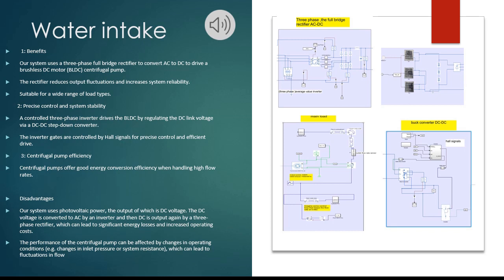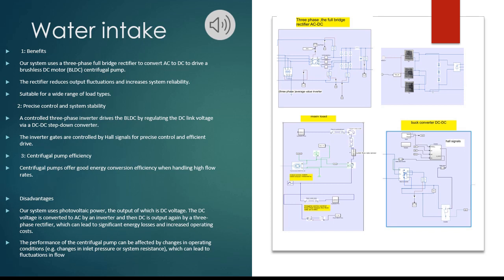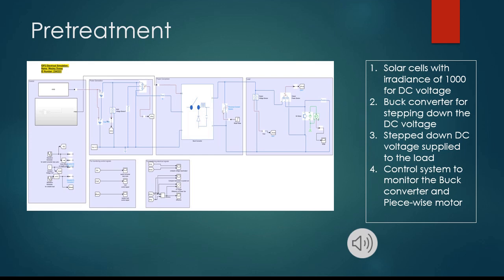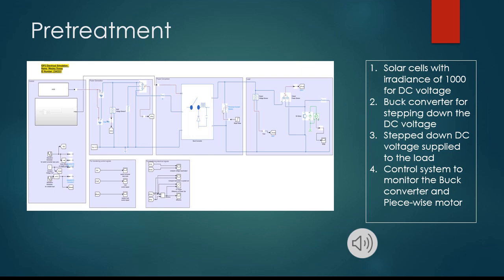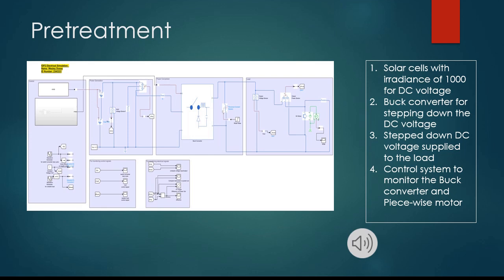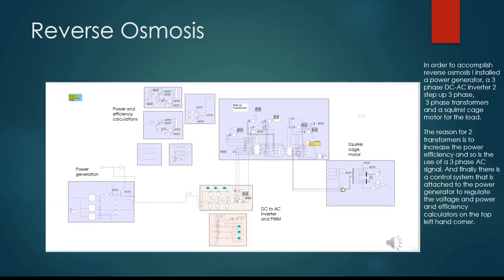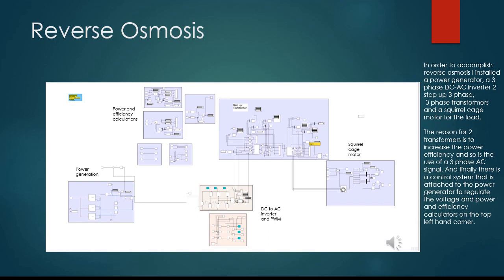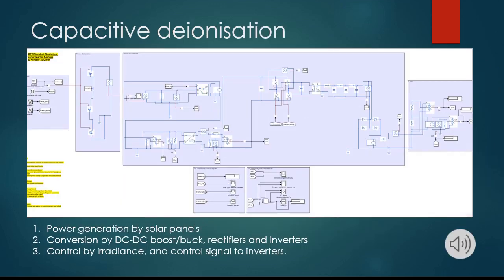MATLAB Simulink Desalination facility electronics